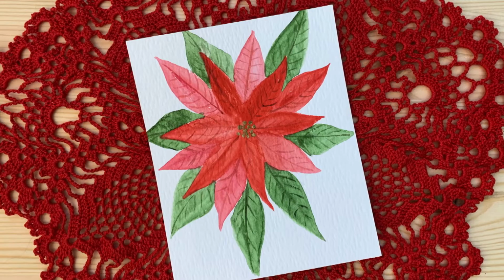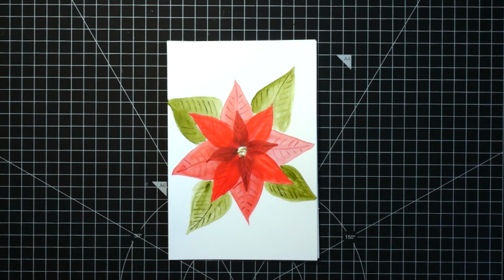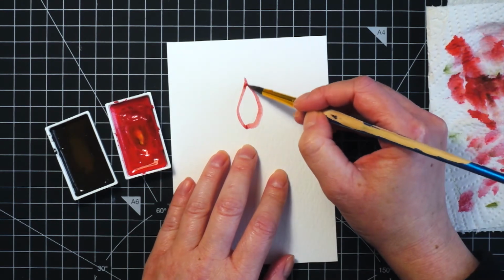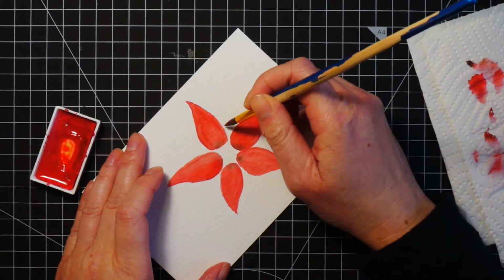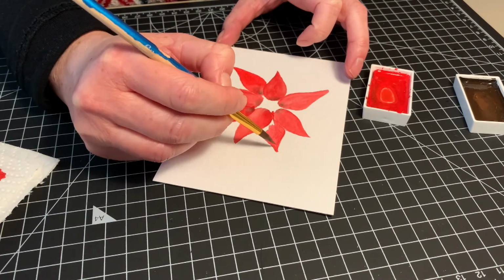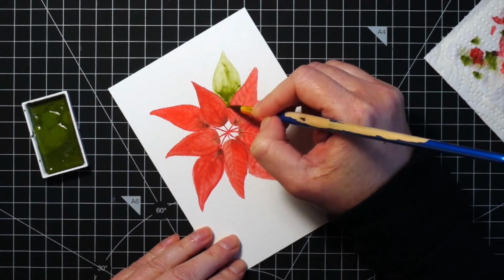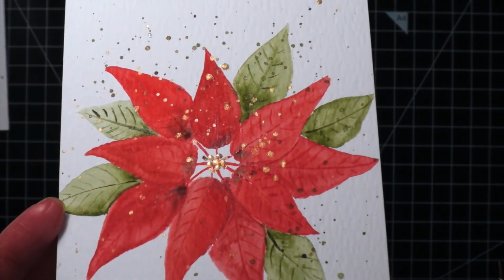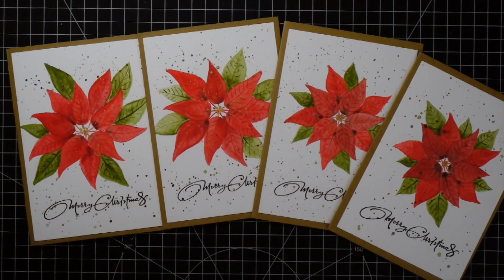How To Paint A Poinsettia Using Watercolours For Beginners | Christmas Cards 2020 | #6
Learn how to paint a very simple watercolour poinsettia flower, even if you are absolute beginner and create a handmade Christmas Holiday card.

••• VIDEO CONTENT •••
0:00 Start - Intro
1:18 Tips For Painting Poinsettia
3:13 How To Paint Poinsettia With Watercolours
9:49 Creating A Christmas Card